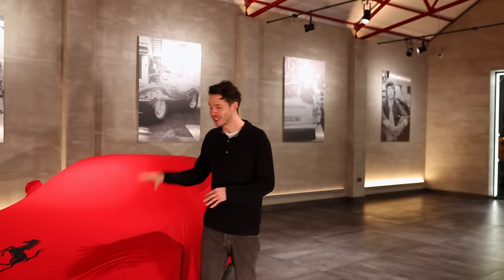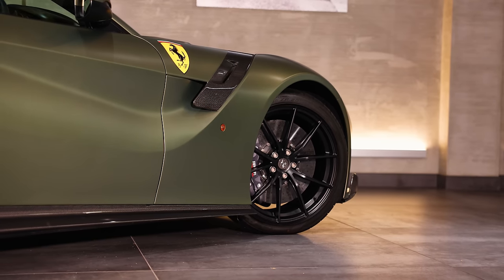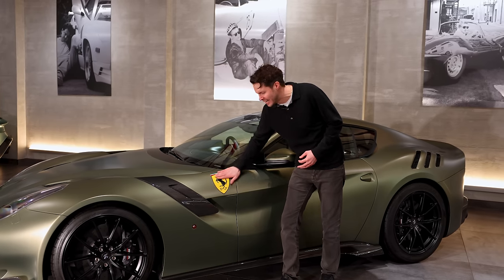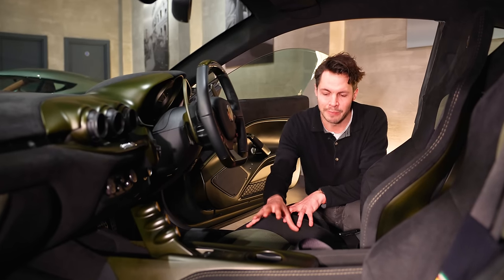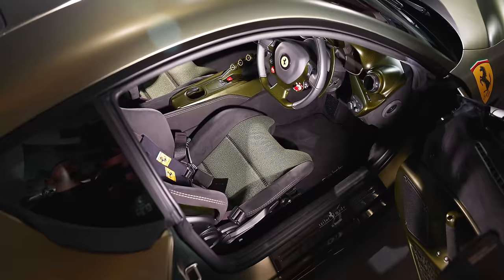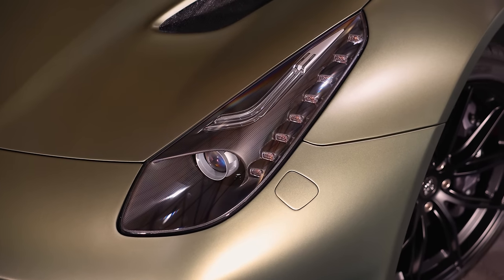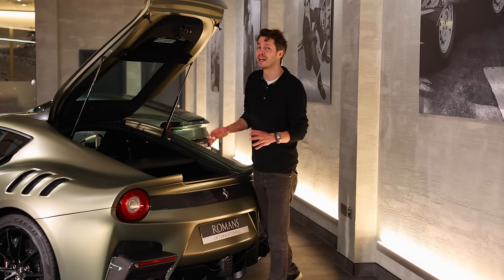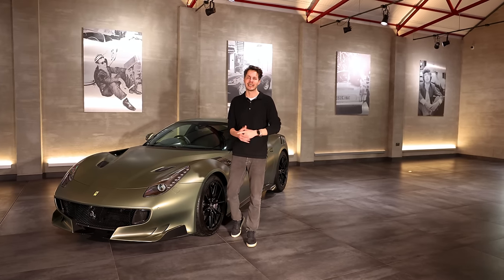The Best Spec Ferrari F12 TDF In The World? | SPECtacular Episode 3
It's not our usual format of our SPECtacular series but it's a very special episode, Tom takes you through one of the rarest cars in the world.

R O M A N S
S O C I A L: